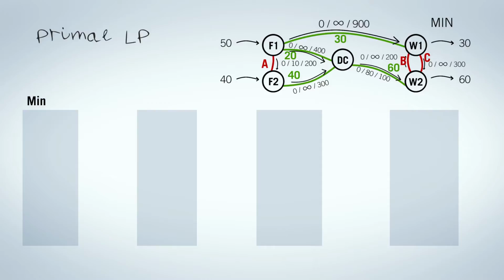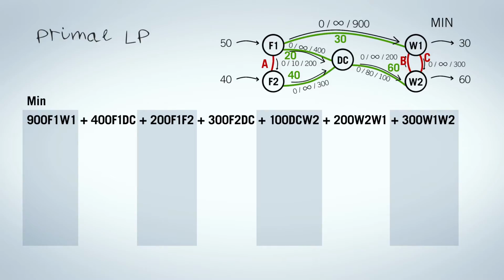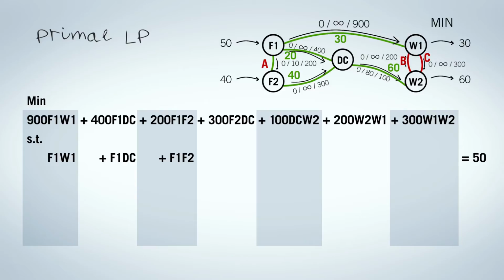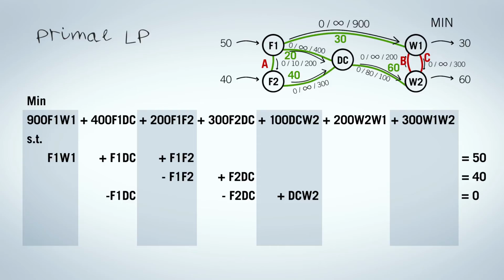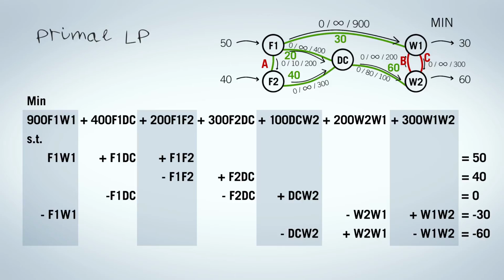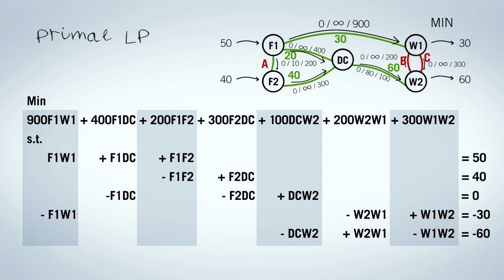APS1005 | Primal and Dual Network Models